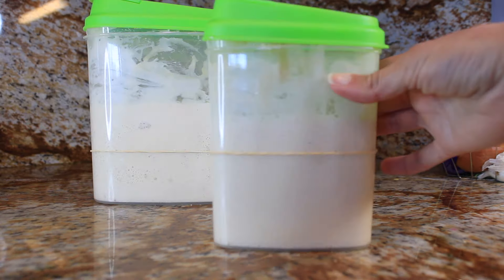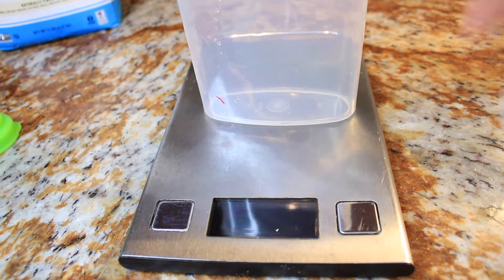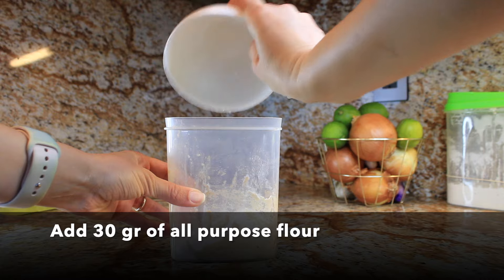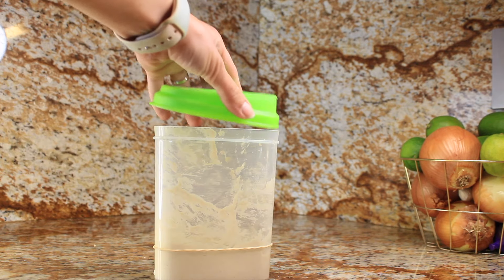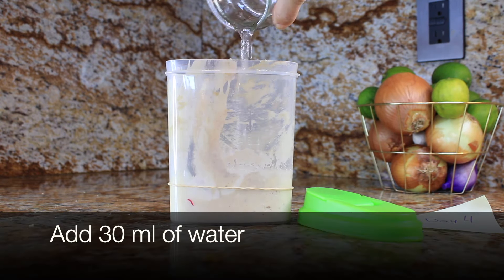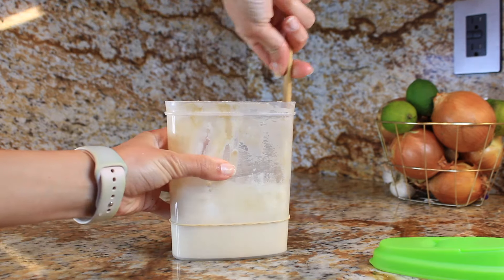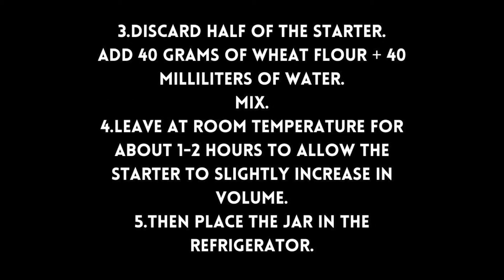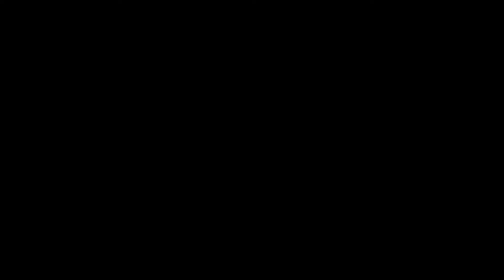Easy Sourdough Starter Guide for Beginners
In this video, I'll guide you through the fascinating journey of creating and maintaining a sourdough starter. Whether you're a beginner or a seasoned baker, I've got you covered with easy-to-follow steps and tips. Learn how to feed your starter, when to refrigerate it, and watch it grow into a bubbly, flavorful base for delicious bread and more. Let's dive into the wonderful world of sourdough starters together!